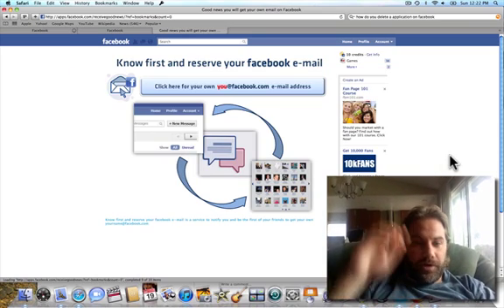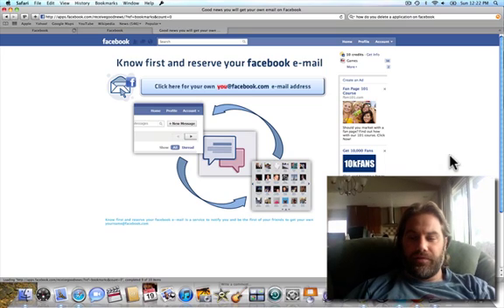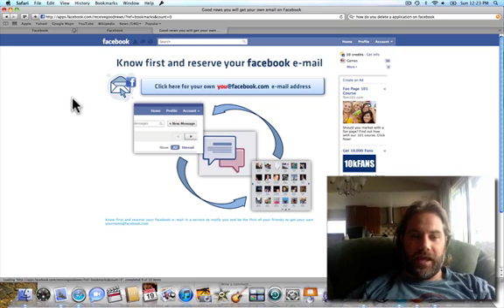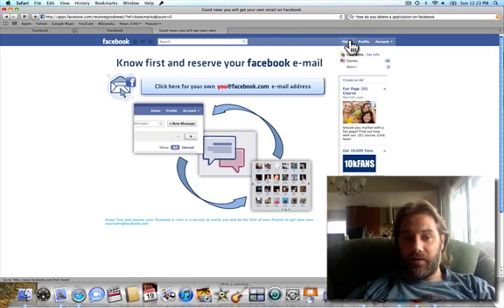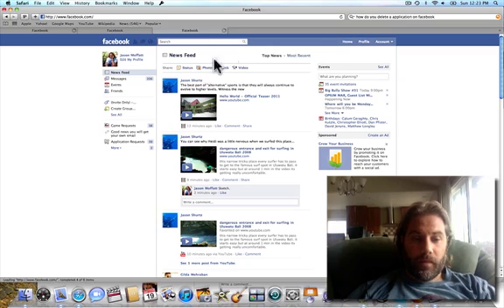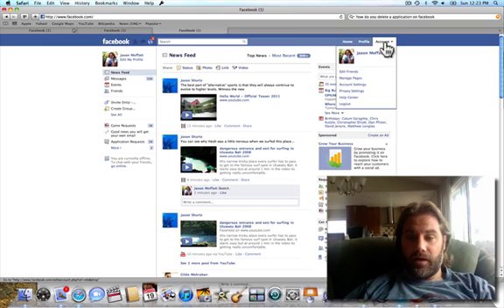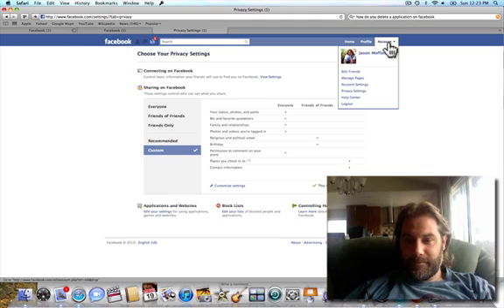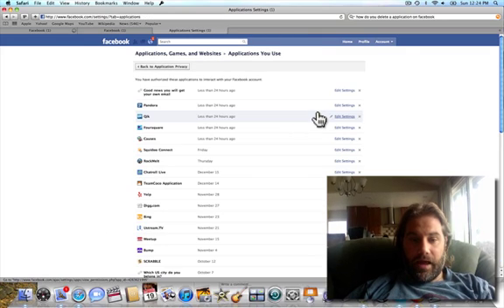How To Delete Applications From Facebook